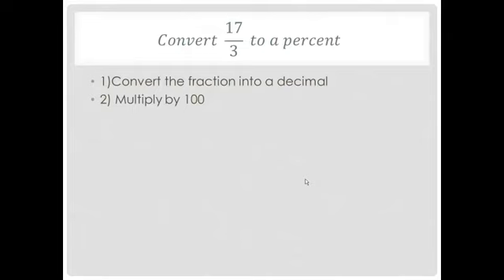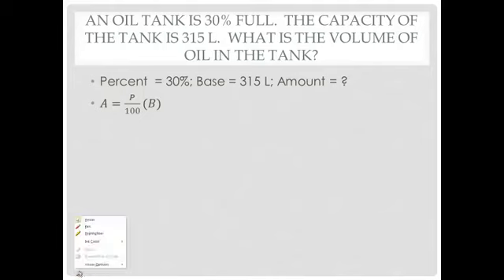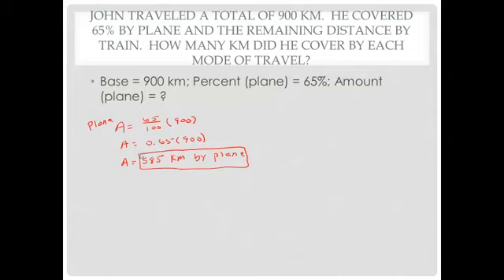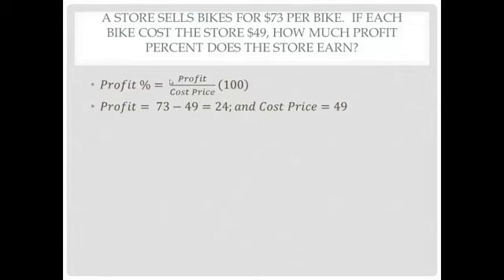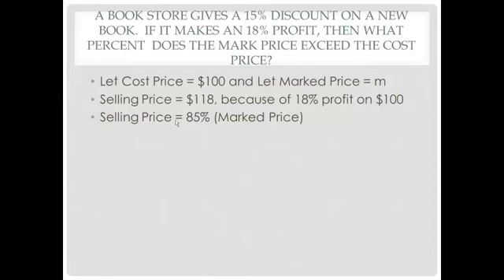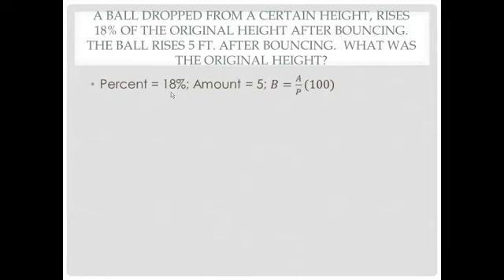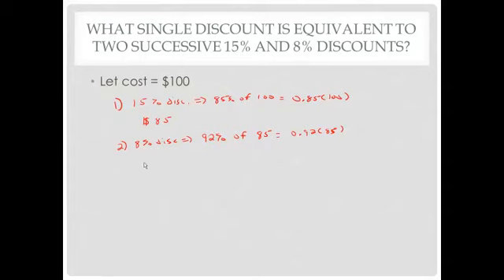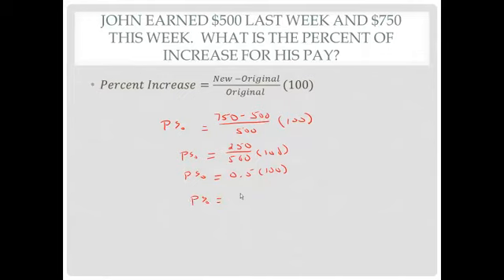Mth 099 Week 5 Examples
Math 099 Week 5 Examples